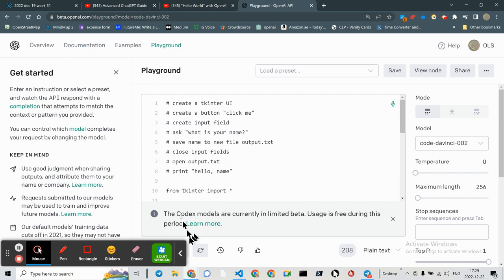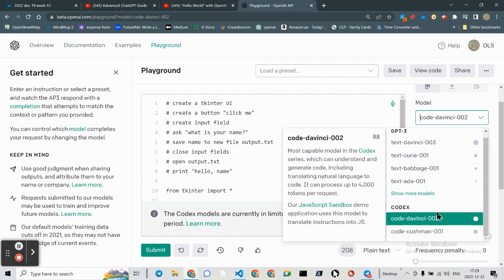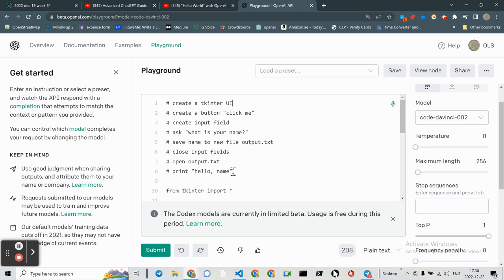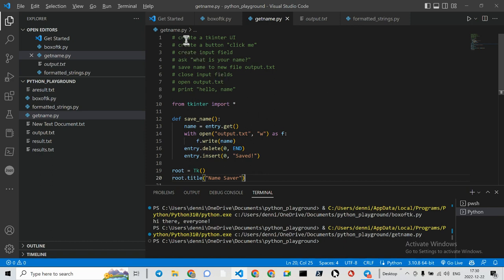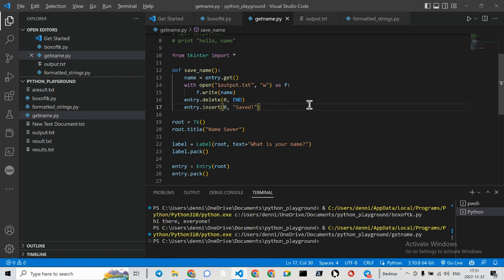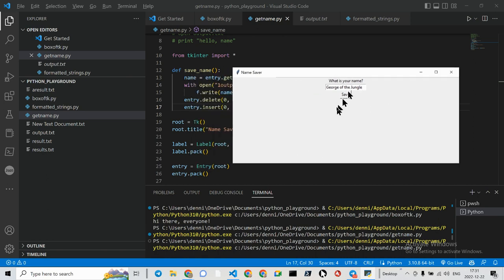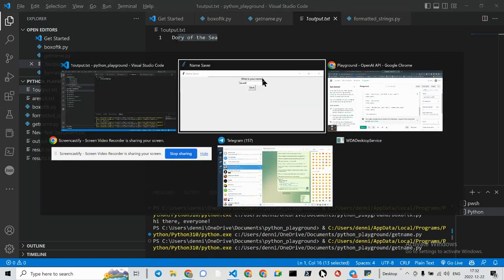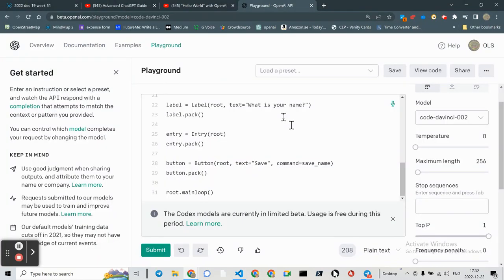openai playground codex writing python tkinter code